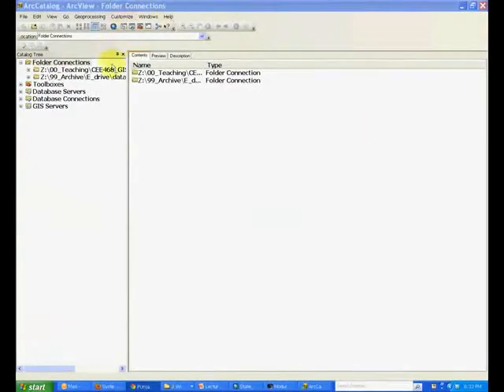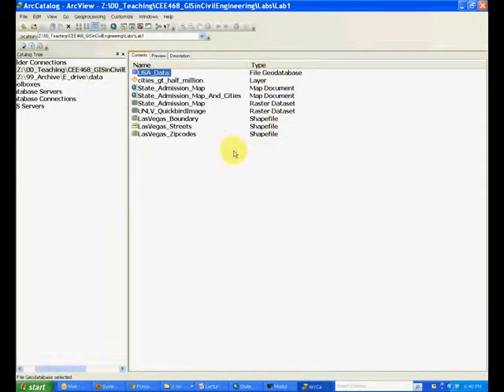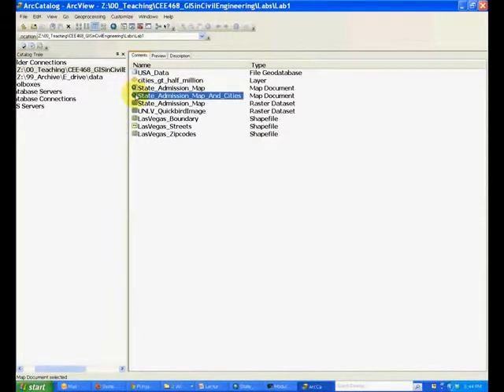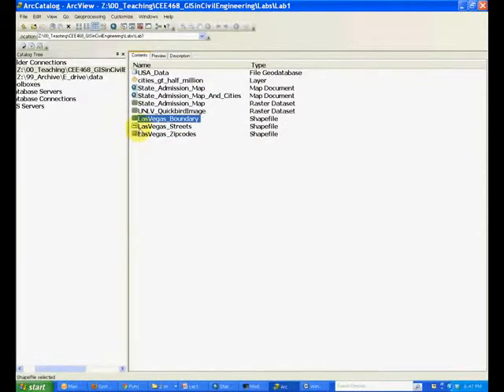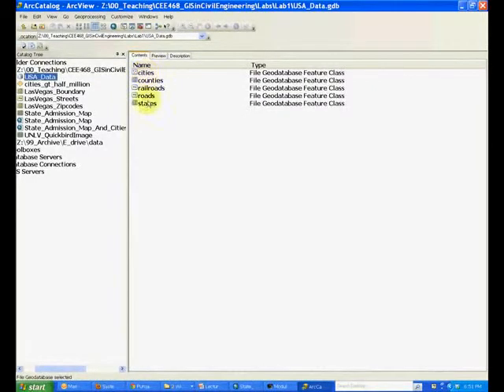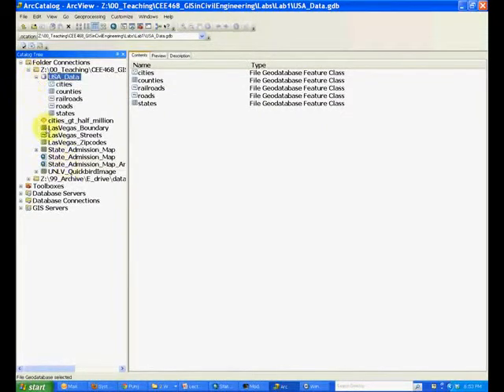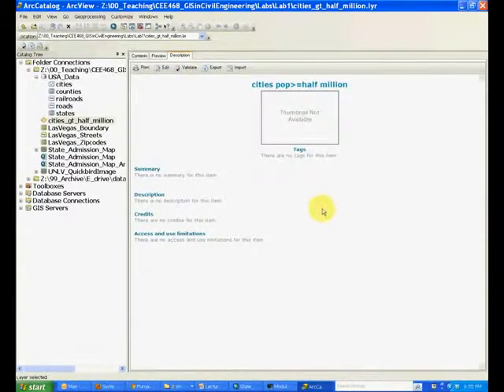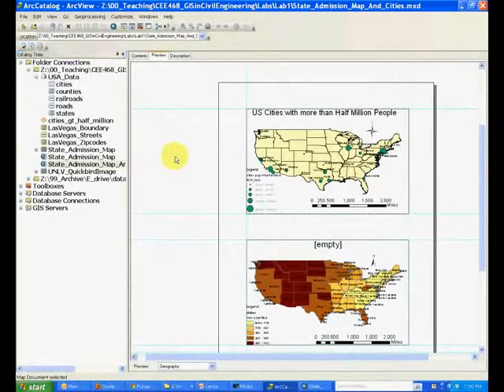Lab 2-10 ArcCatalog And File Types